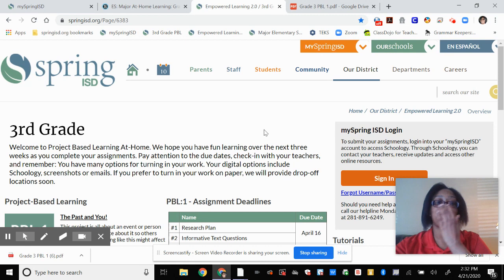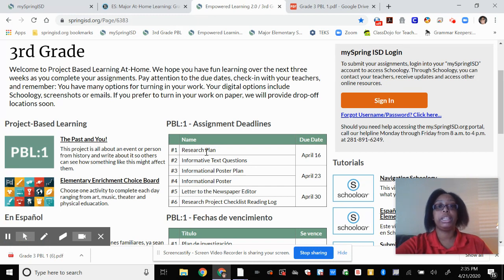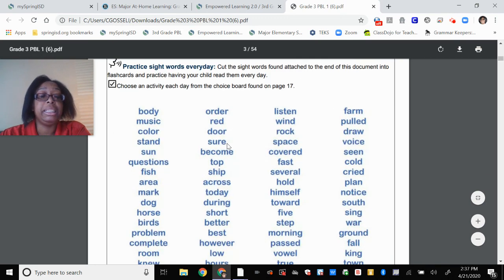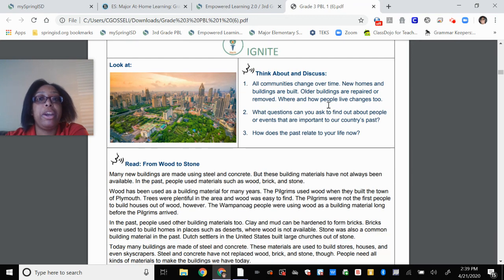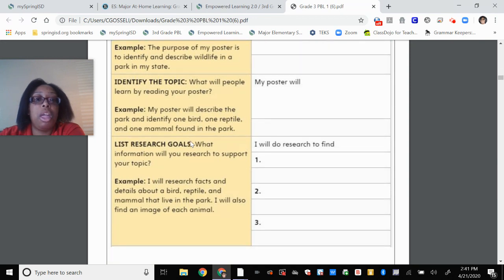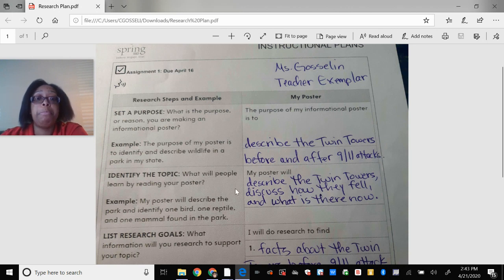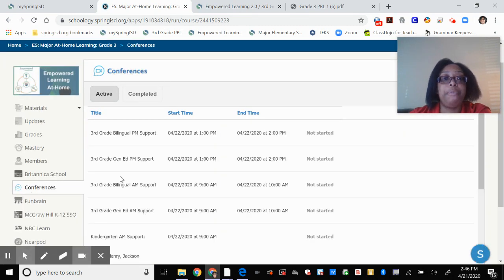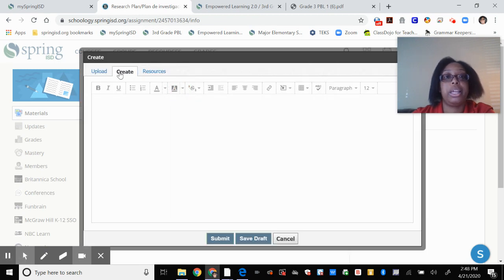3rd Grade PBL Assignment #1- Research Plan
This video tutorial walks you through the 3rd Grade PBL Assignment #1- Research Plan.